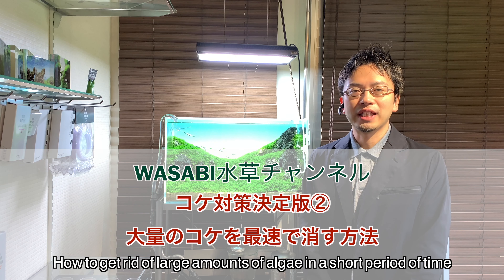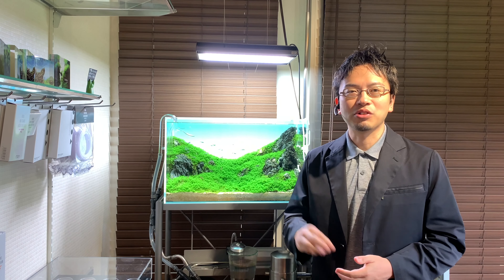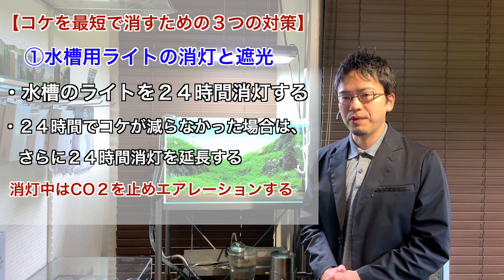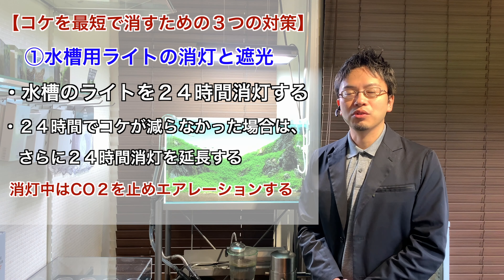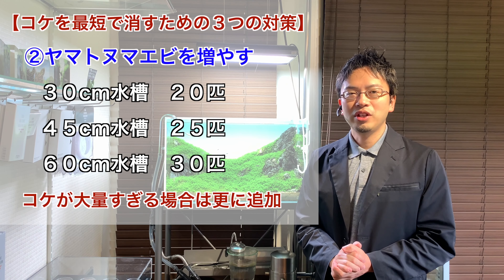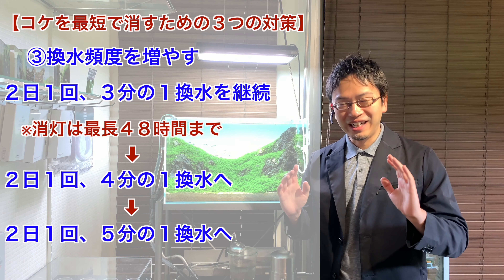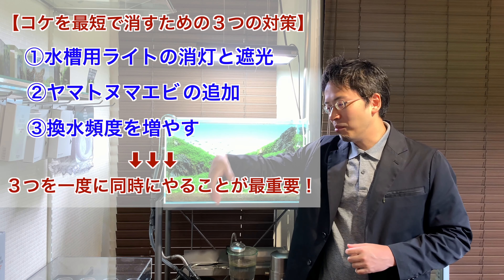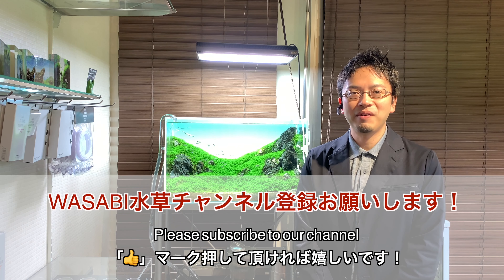How to get rid of Excess Algae in your planted aquarim ASAP ! The Ultimatte Guide to Fighting Algae②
【How to Instantly Make an Extraordinary Amount of Algae Disappear!!】

This video should be helpful to anyone who is struggling to fight off a large amount of algae in their aquariums, and their prevention methods cannot keep up with the algae’s growth speed, to the point where they are considering to reset their aquariums.

We’ve compressed the essences of the past 10-episode, video series on algae prevention into this “Ultimate Guide” series!

We will introduce 3 steps to follow in order to fight off algae that are growing out of control!

【Watch the Following Series in Order  Fundamental Algae Prevention Methods!】
Almost of these videos are Japanese version,but we will translate in the future.

【Effective Water Change Methods to Remove Algae】

【Replies for the comments】

WASABI aquarium channel has been growing more and more thanks to everyone, along with a lot of comments on the daily.

Currently, it is not easy for us to reply to every comment timewise, hope you understand.

However, we are reading all the comments, and will be uploading some Q&A videos in the future for some of the most commonly-asked question.